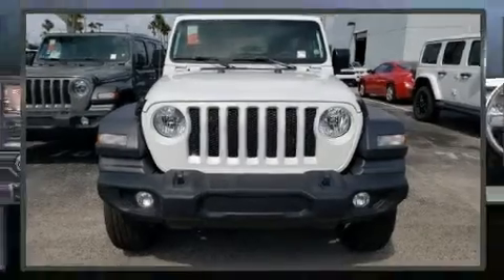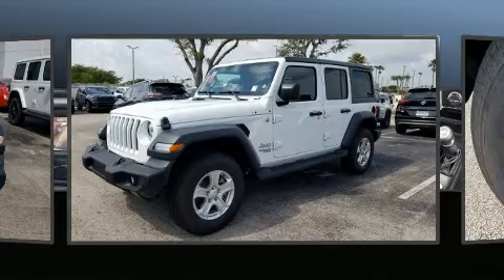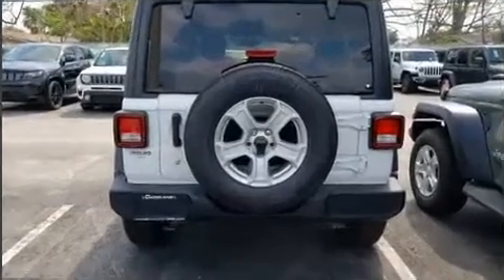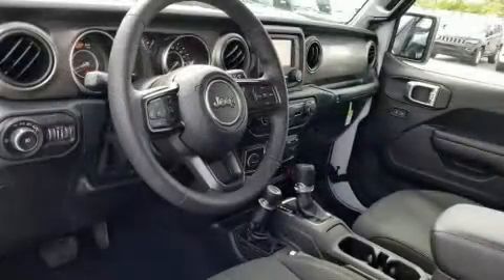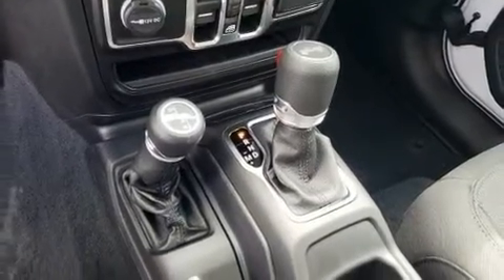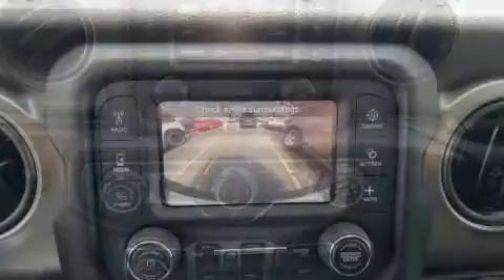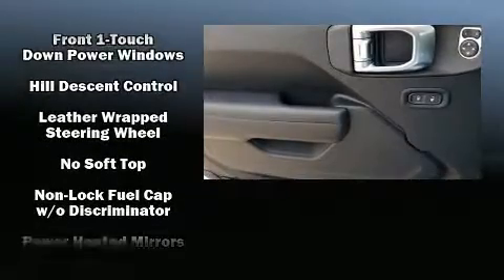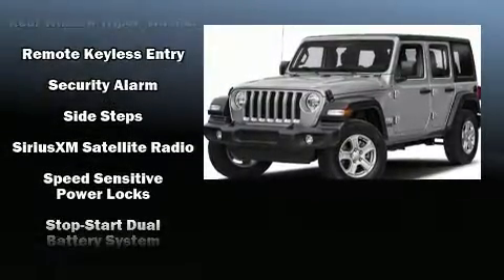2020 Jeep Wrangler UNLIMITED SPORT S 4X4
Experience driving perfection in the 2020 Jeep Wrangler. Under the hood you'll find a 4 cylinder engine with more than 200 horsepower, providing a smooth and predictable driving experience. Four wheel drive allows you to go places you've only imagined. A turbocharger further enhances performance, while also preserving fuel economy. All of the premium features expected of a Jeep are offered, including: delay-off headlights, front and rear reading lights, front bucket seats, tilt steering wheel, power door mirrors and heated door mirrors, skid plates, and more. Jeep ensures the safety and security of its passengers with equipment such as: dual front impact airbags, front side impact airbags, traction control, brake assist, a panic alarm, and 4 wheel disc brakes with ABS. Various mechanical systems are monitored by electronic stability control, keeping you on your intended path. Our team is professional, and we offer a no-pressure environment. We'd be happy to answer any questions that you may have. We are here to help you.